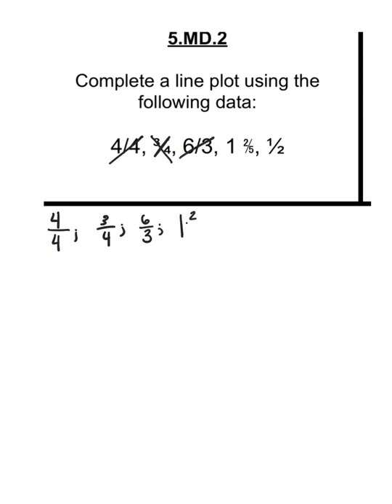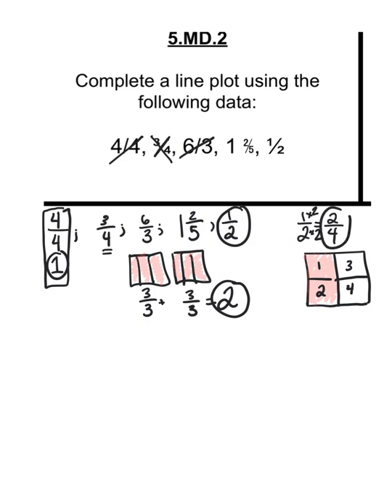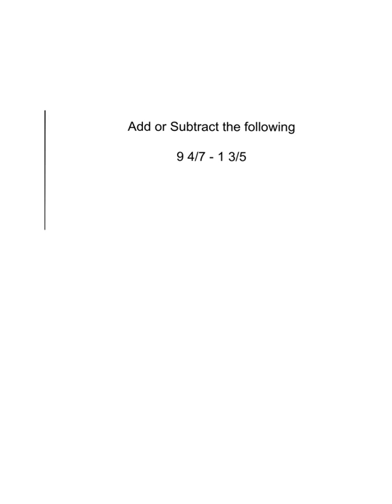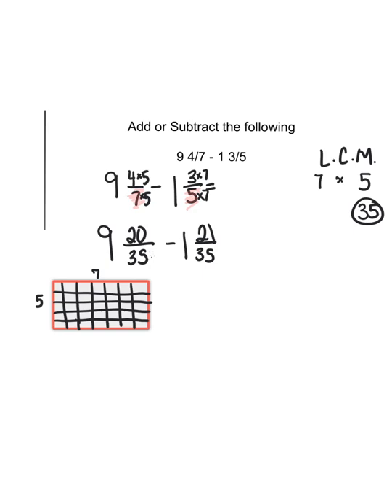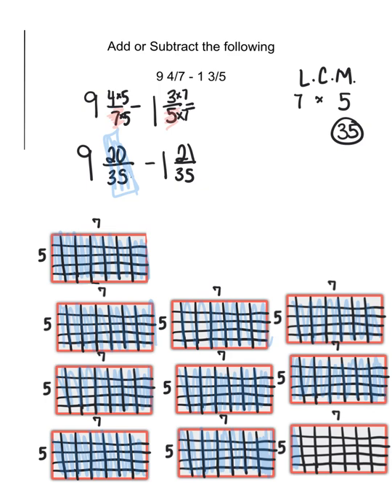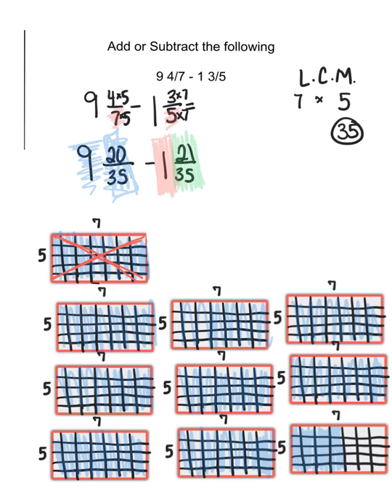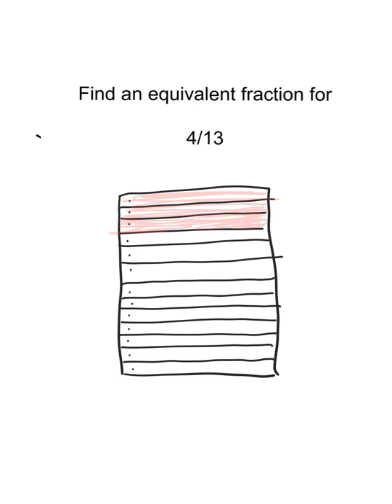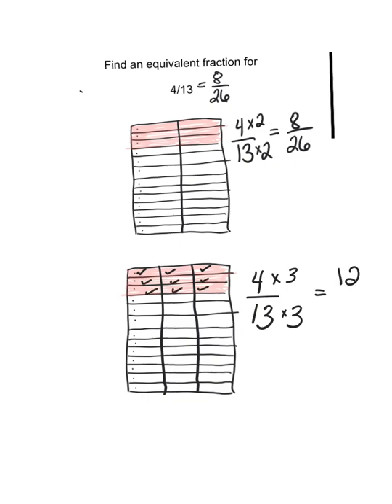Bellringer 2nd Weeks Week 2 Day 4